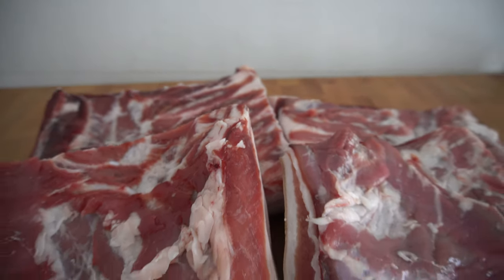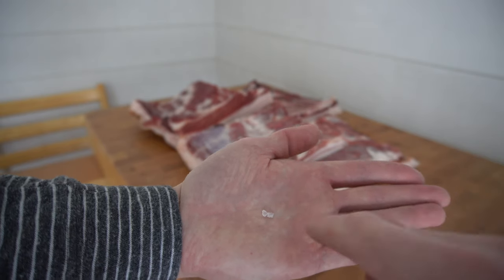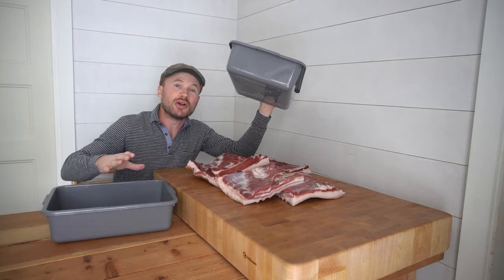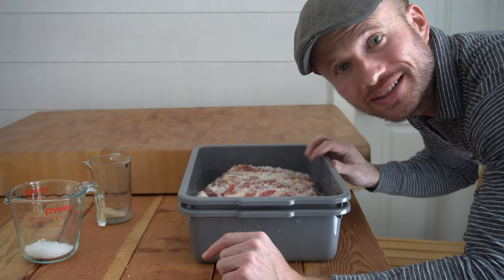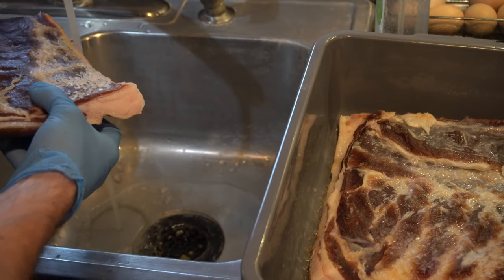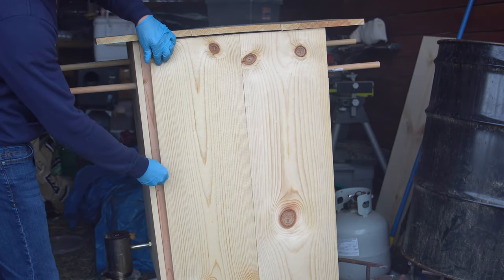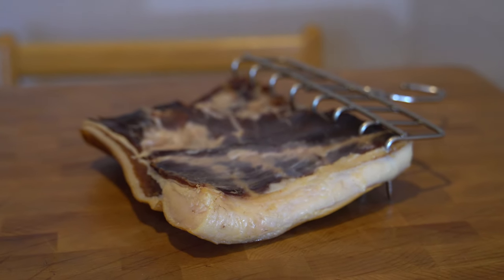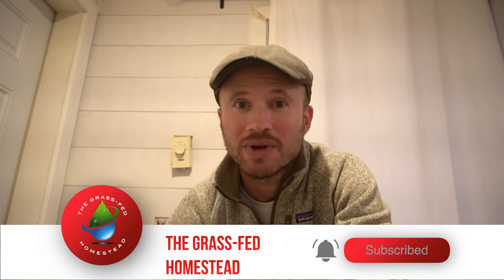How To Cure Bacon the Traditional Way: Just Salt; No Artificial Preservatives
This is an update to my first traditional bacon curing video.  In this update I will show a less-salty curing method and smoke the bacon in my cold smoker.
 Many viewers tried the method in my first video and said it was too salty. With the help of Brandon Sheard - Farmstead Meatsmith - I refined the method and now cure bacon which results in a much less salty end product.  There was a lot of disappointment in my last video because I didn't smoke the bacon.  I built a cold smoker and smoked the bacon in this video!